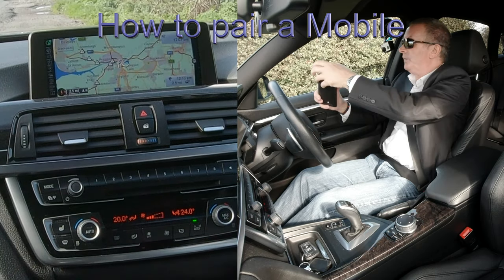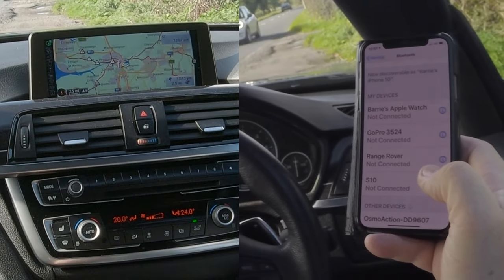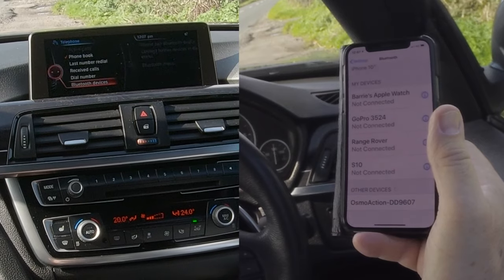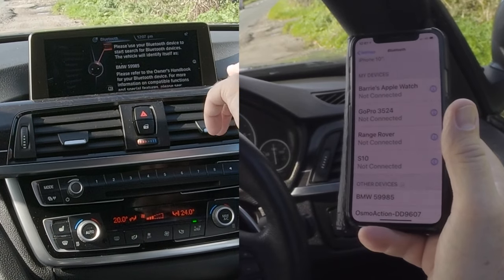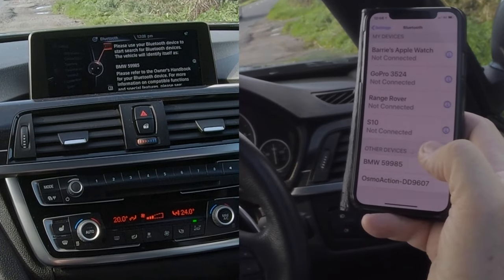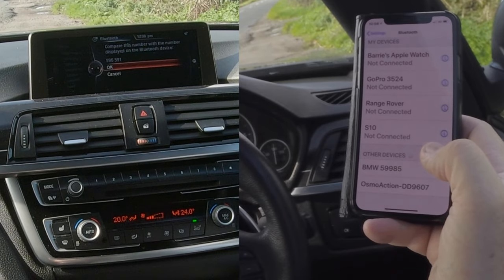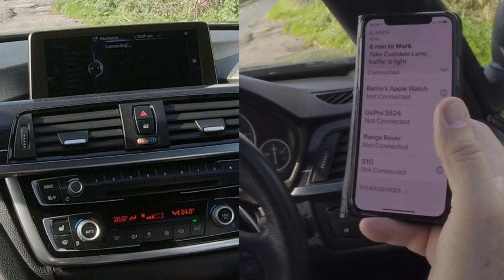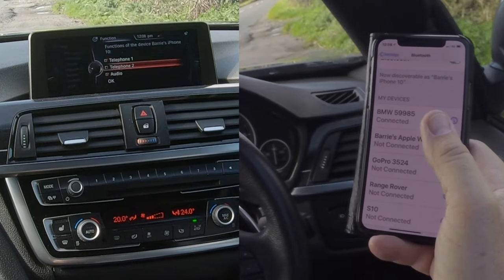How to pair a mobile to the bluetooth audio system in a 2014 BMW 4 Series